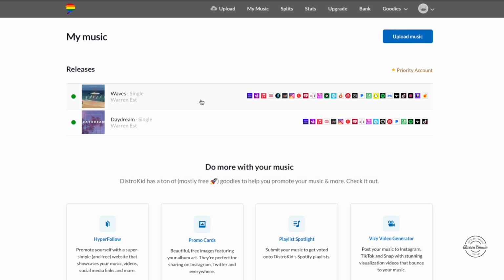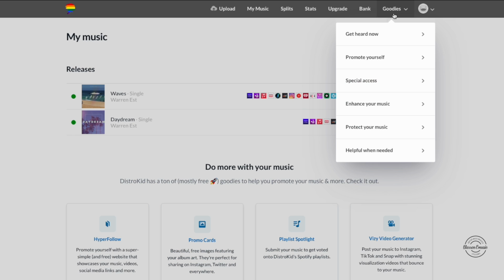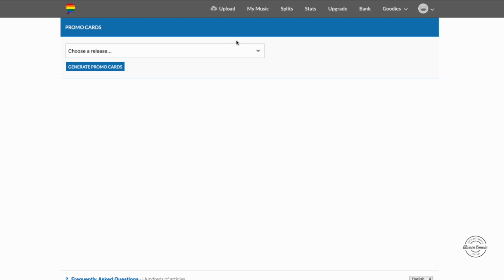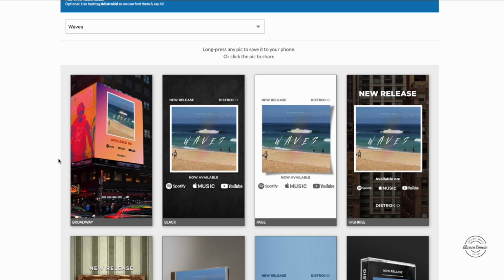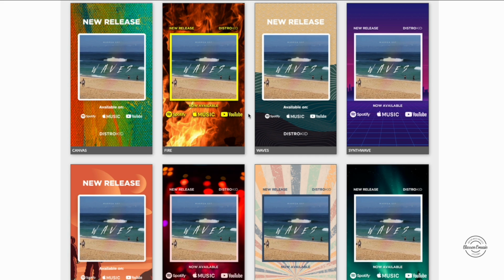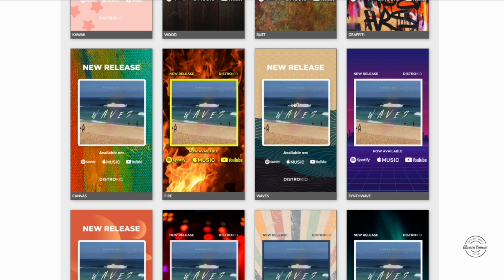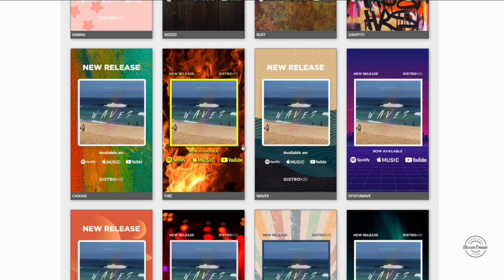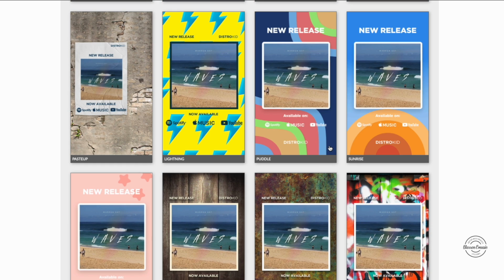How to Promote Your Music With DistroKid Promo Cards - Free promotional tools for music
How to Promote Your Music With DistroKid using Promo Cards which is a Free Marketing Tool when your a Member.